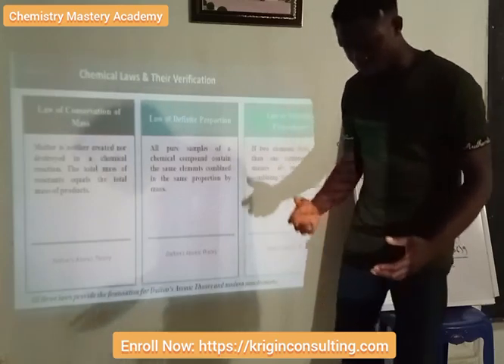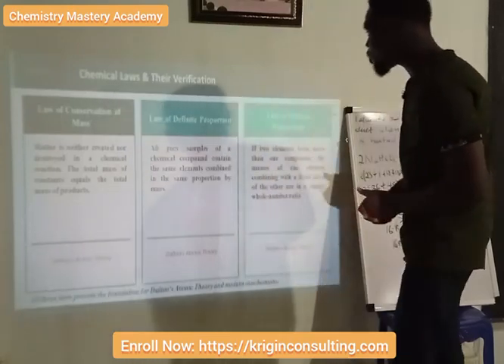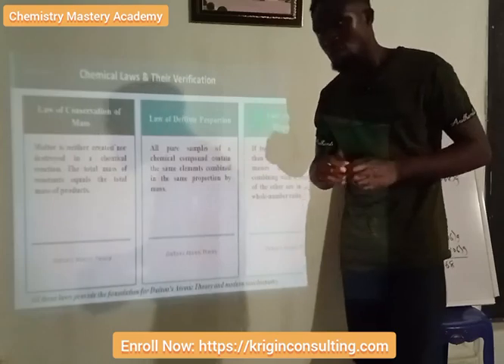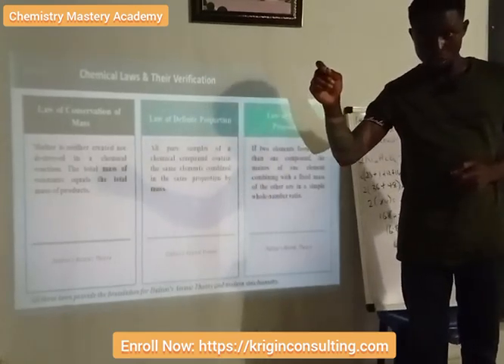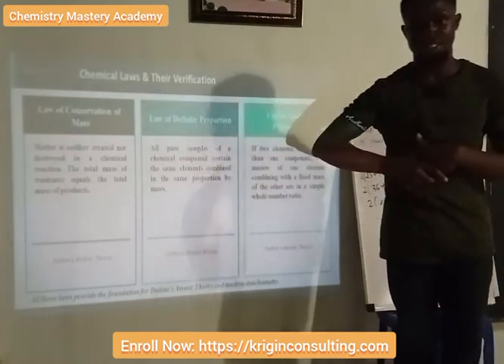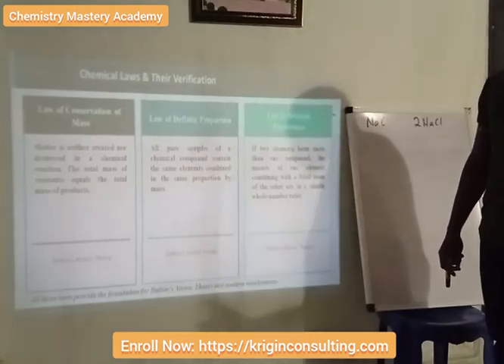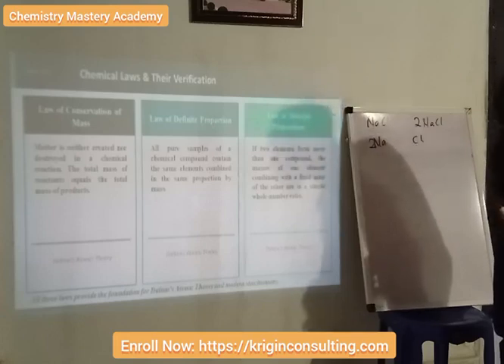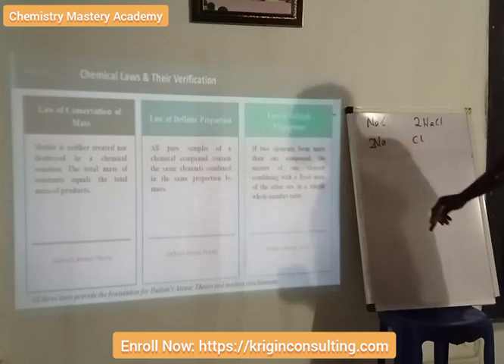Chemical Laws Made Easy | Step-by-Step Explanation & Verification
Unlock the Secrets Behind Chemical Laws! ⚗️

In this powerful lecture, you’ll understand the fundamental chemical laws that govern all reactions — and more importantly, how they are experimentally verified. Whether you’re preparing for exams or strengthening your foundation in Chemistry, this video breaks everything down in a simple, practical, and easy-to-grasp way.

✅ Laws of Chemical Combination explained
✅ Real-life verification methods
✅ Clear examples and step-by-step explanations
✅ Perfect for WAEC, NECO, and foundational Chemistry students

Don’t just memorize, understand Chemistry the smart way.

📌 Watch till the end and drop your questions in the comments!